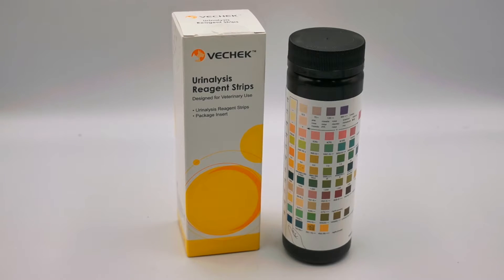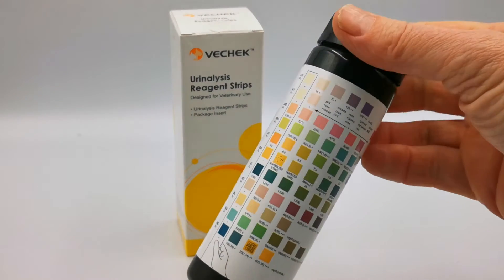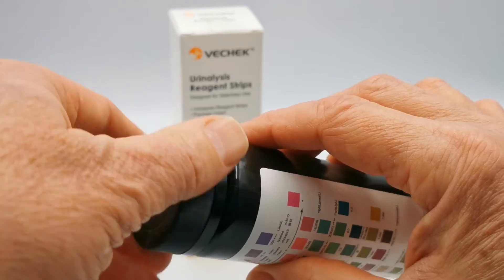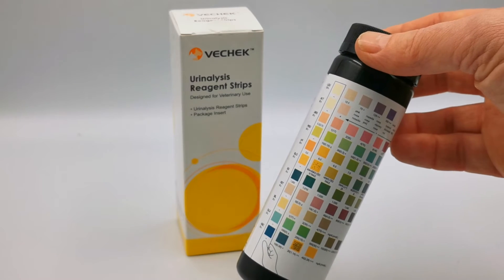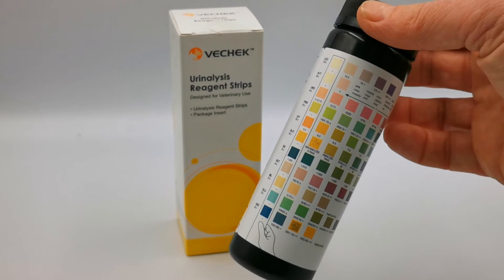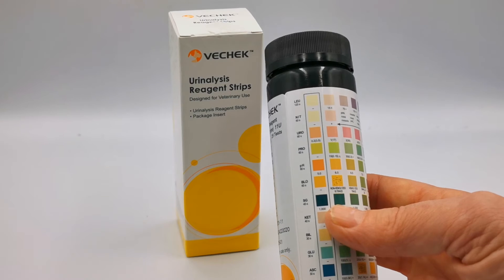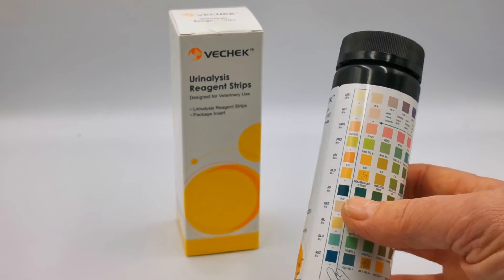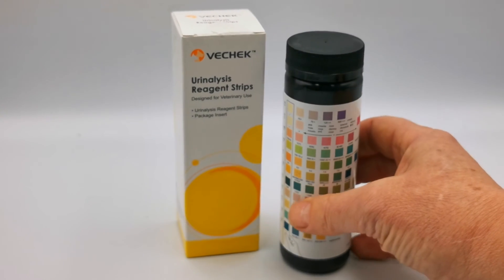Urine Test for Pets VECHEK 11 Urine Testing Strips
Urine testing strips designed for testing cats and dogs and other small and large mammals
VECHEK 11 parameter urine test strips